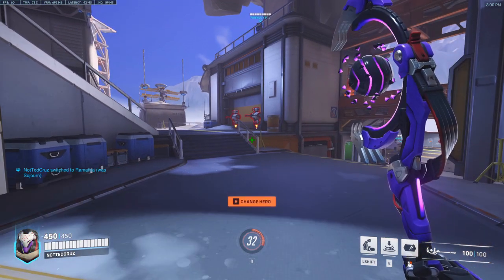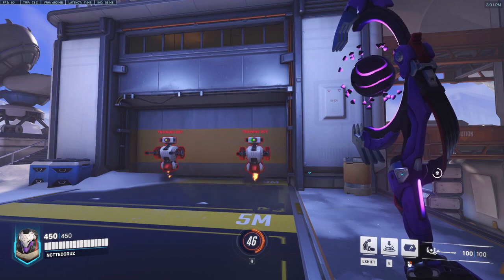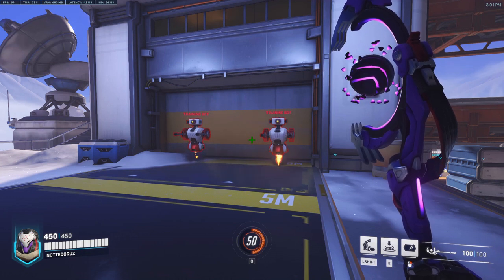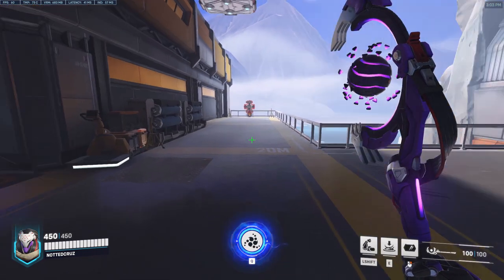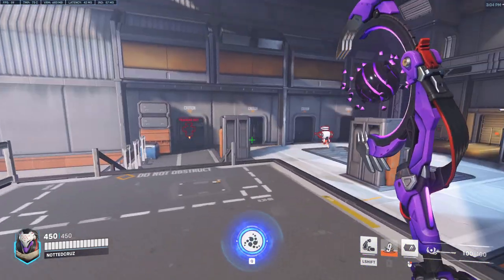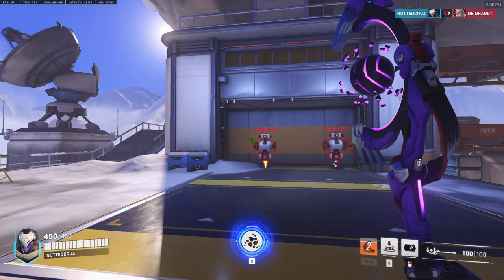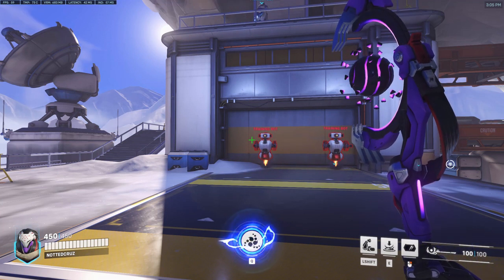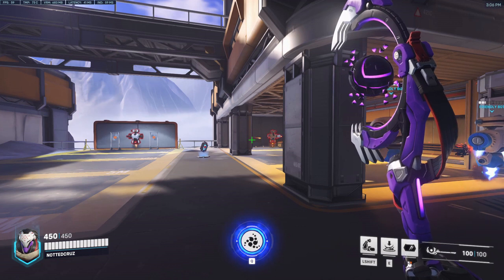HERO 36 Ramattra: Abilities Showcase and First Impressions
With Season 2's release, we got our 4th new Hero for Overwatch 2, the Tank Hero and leader of the Omnic group Null Sector, Ramattra. Let's take a look at his abilities and some first impressions of the hero.